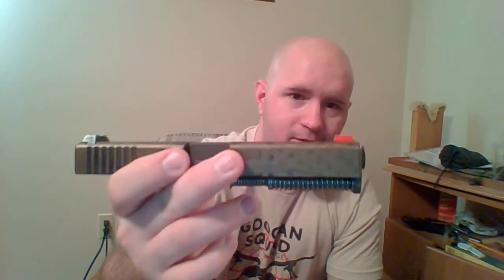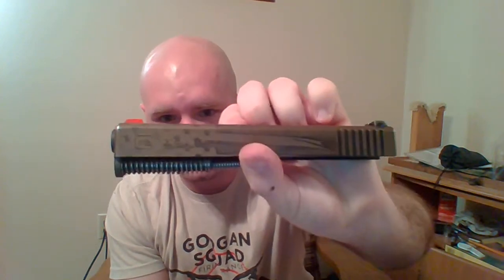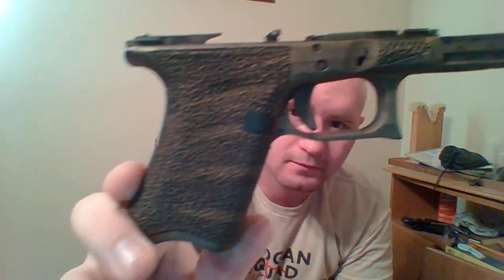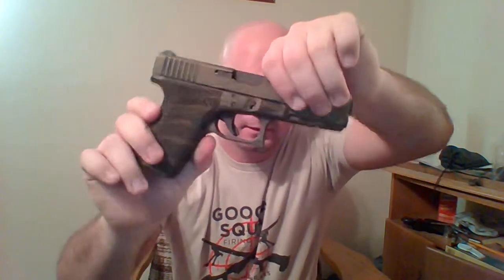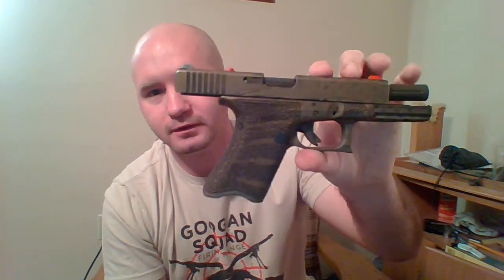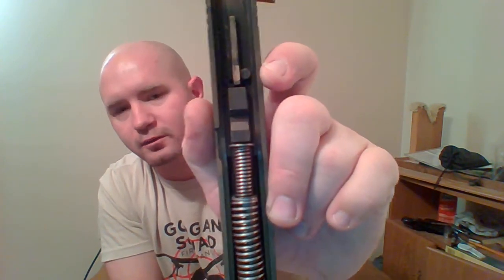Glock 22/19L Review (4000rds) G22 conversion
Quick review of my EDC Glock 22/19L at about about 4000rds
Thank you to Mackatax 1114 for giving me the motivation to make another video.

G22/19L Specs
Frame reduction to g19 length
Magazine rip cut out
cerakote slide and frame
all stock Glock internals